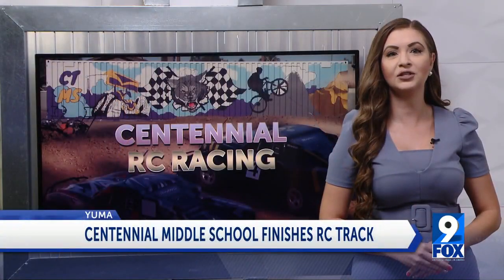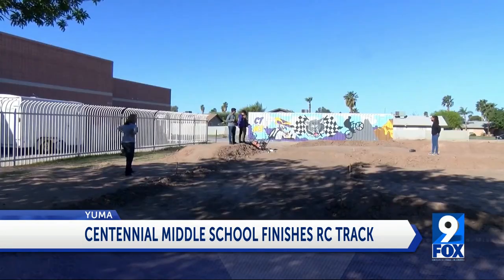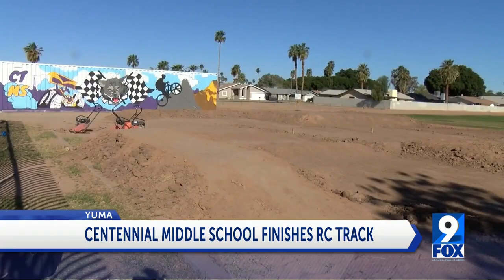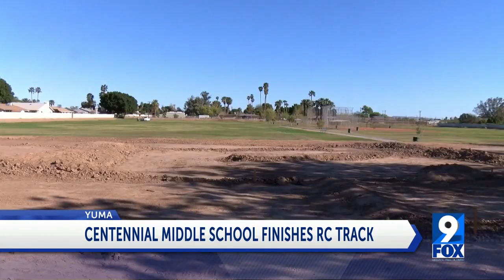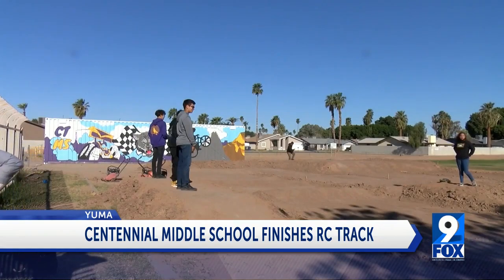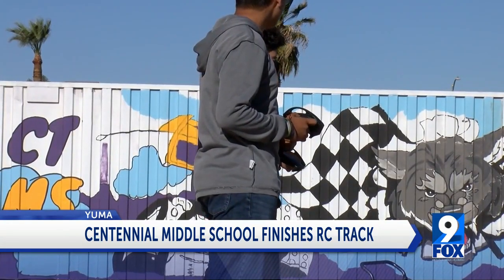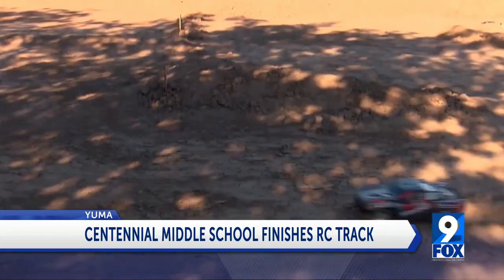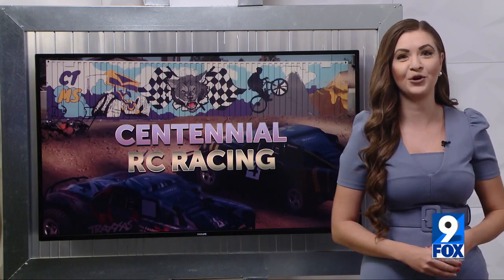Centennial Middle school finishes RC track